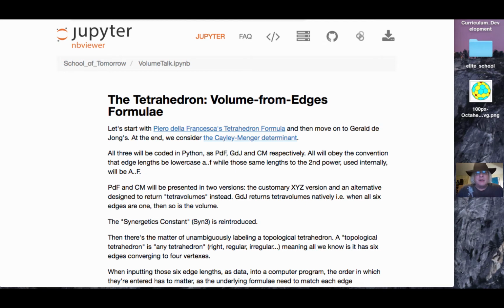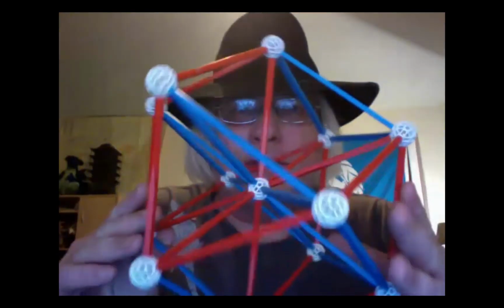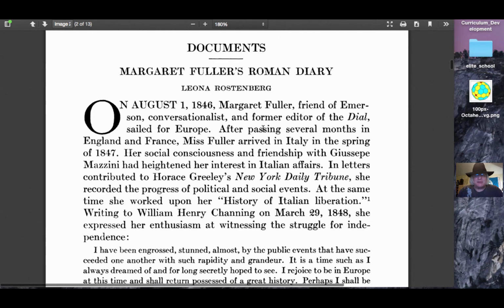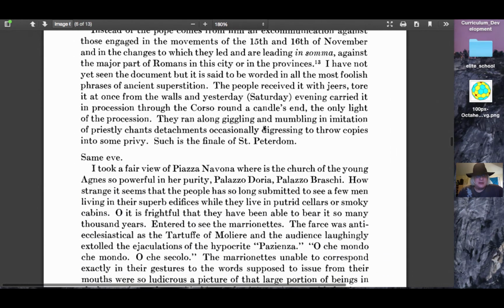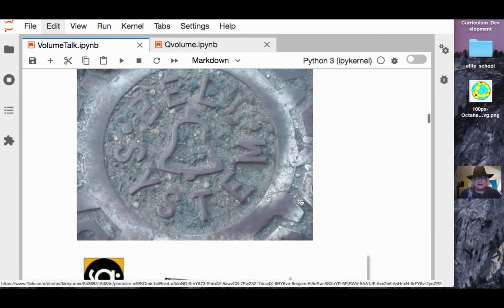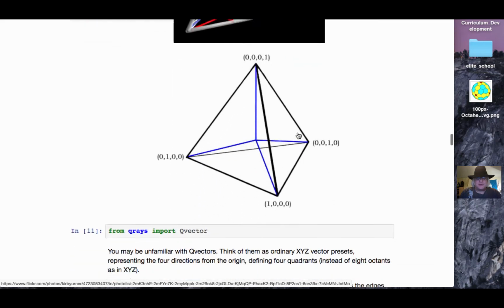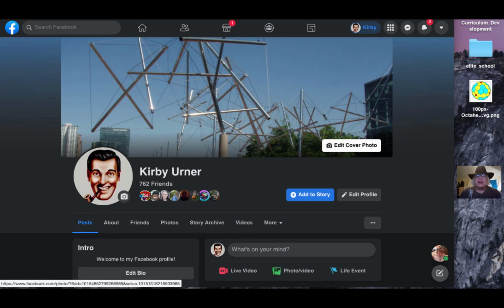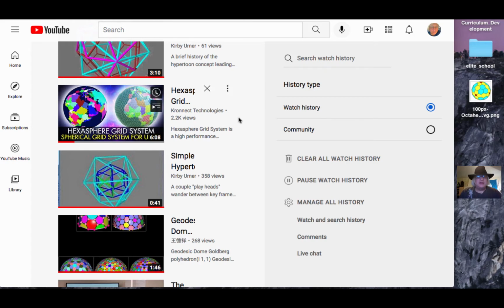American Transcendentalism 2021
A continuation of the previous video:  New Circuit Designs for Motherboard Earth